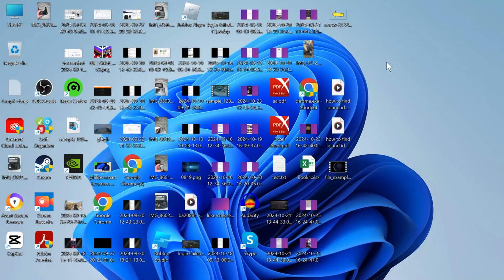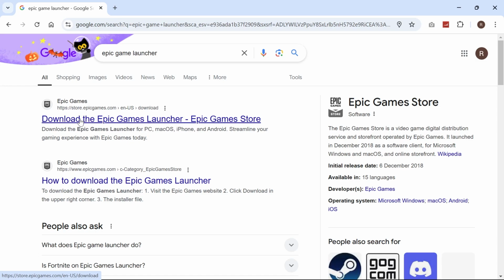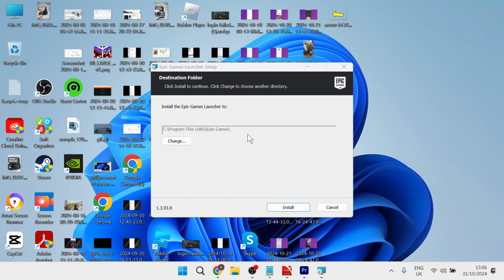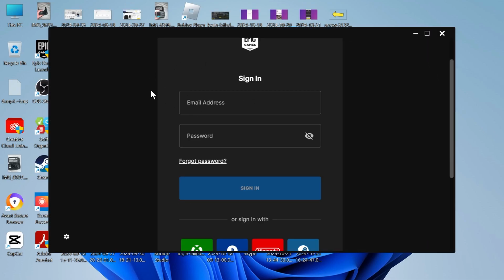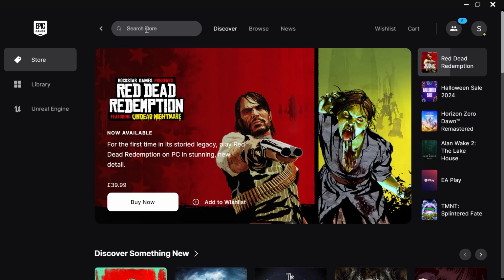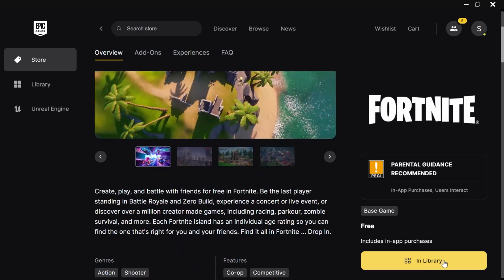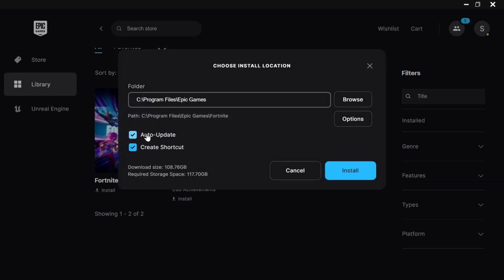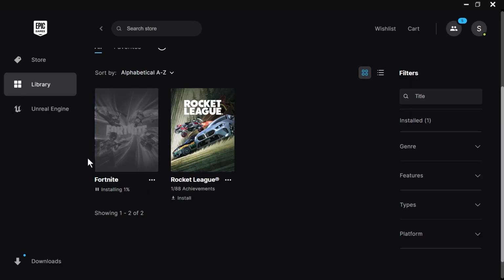How To Download & Install Fortnite on PC & Laptop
In this video I will show you how to download & install Fortnite on your computer. To get Fortnite on your PC or laptop, start by visiting the official Epic Games website. From there, download the Epic Games Launcher. Once the launcher is installed, open it and log in or create an Epic Games account if you don’t already have one. In the launcher, search for Fortnite, then click on the game’s icon to open its page. Select the Install button, choose your preferred installation location, and wait for the download to complete.